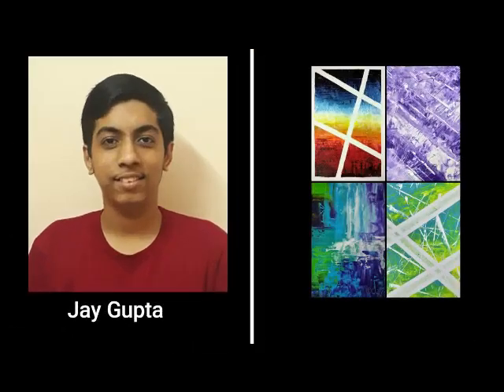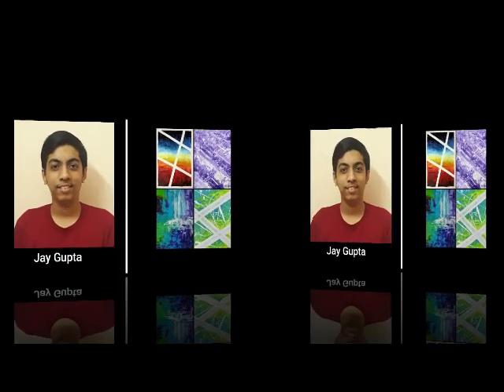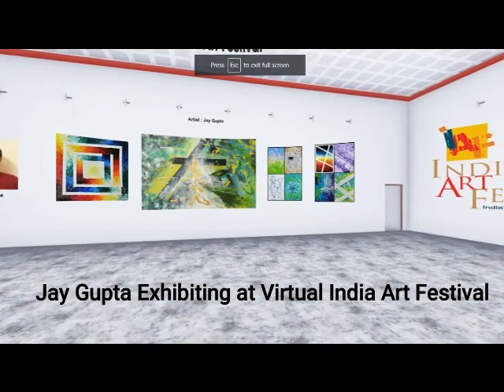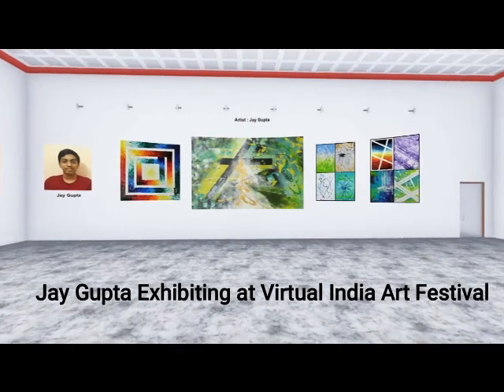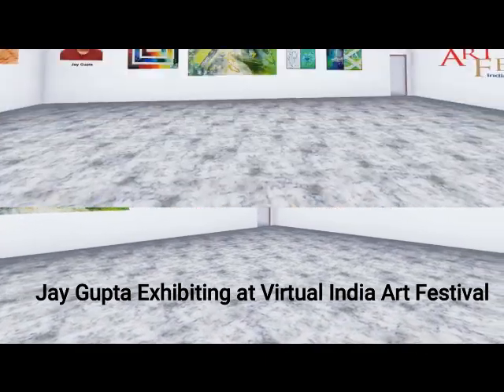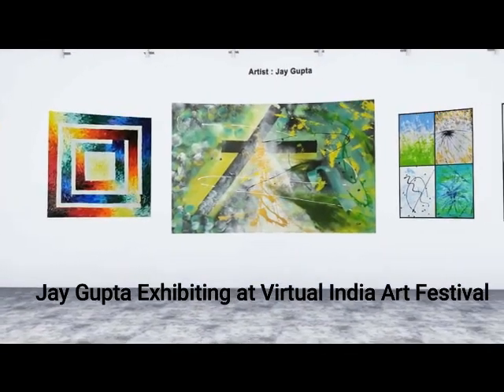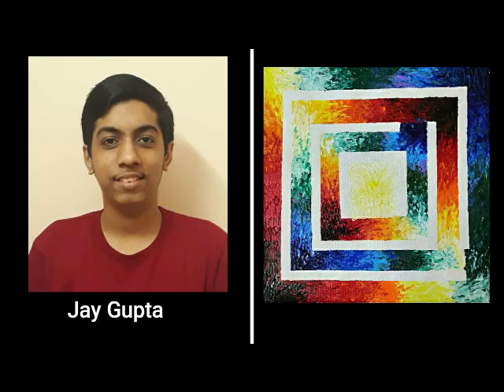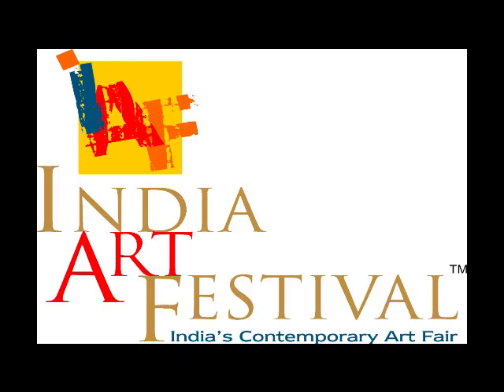Jay Gupta is Exhibiting at Virtual India Art Festival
India Art Festival, the contemporary art fair in India that hosts annual editions Mumbai, New Delhi and Bangalore is presenting virtual edition from 01 Aug 2021 to 30 Oct 2021